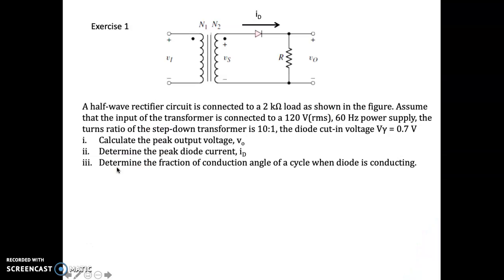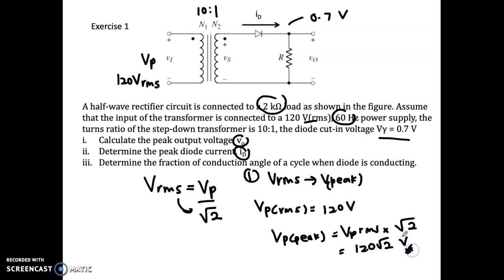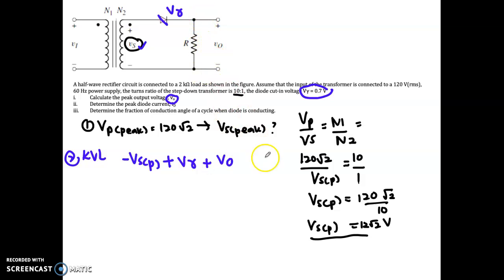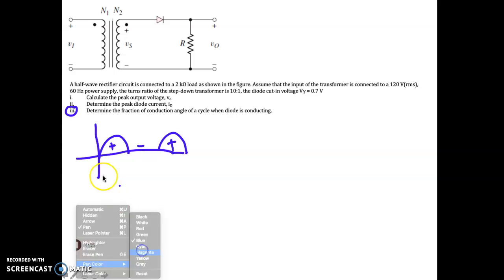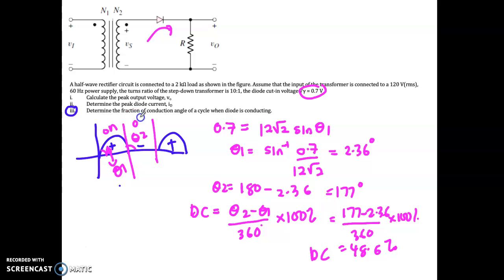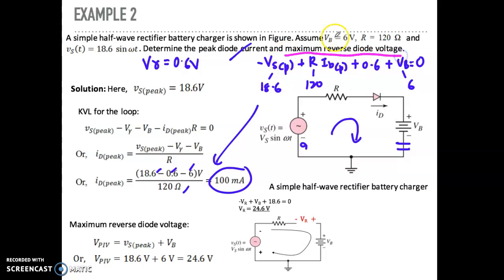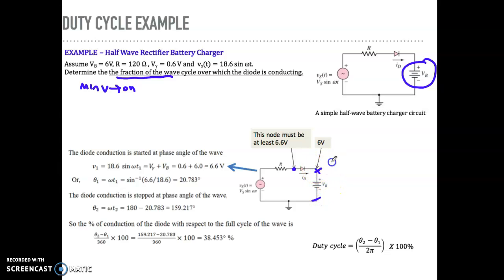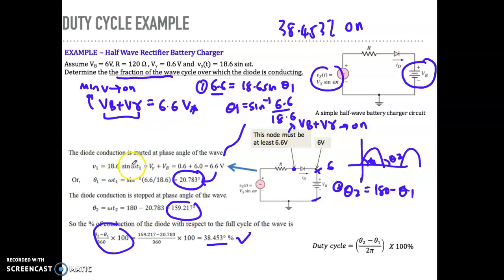Examples of half wave rectifier